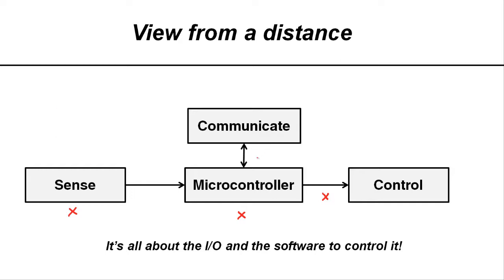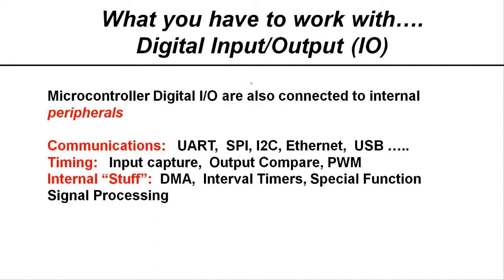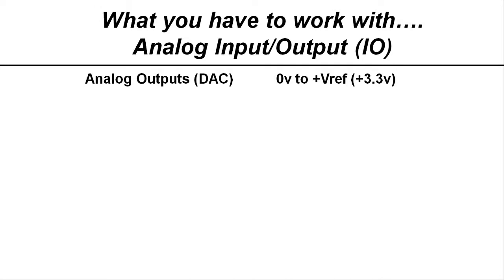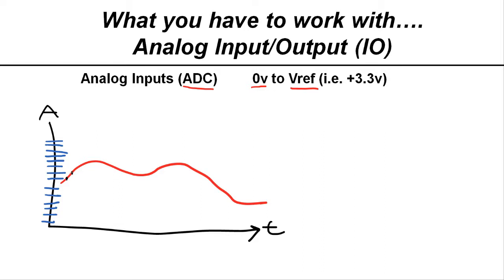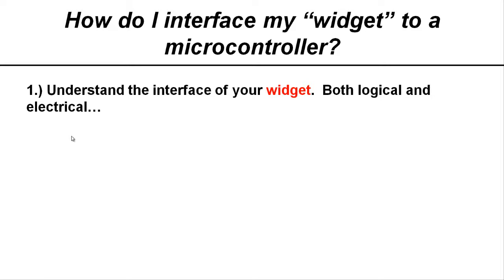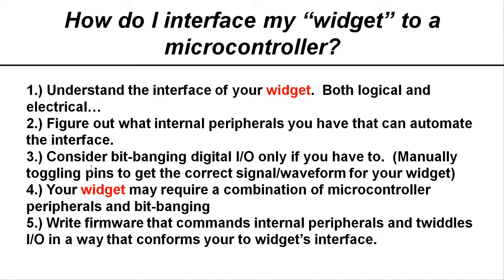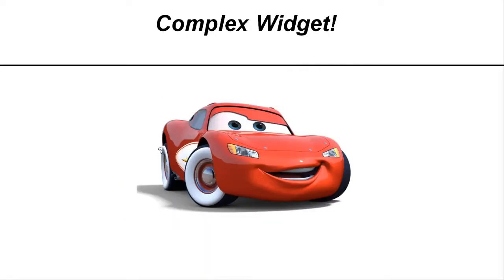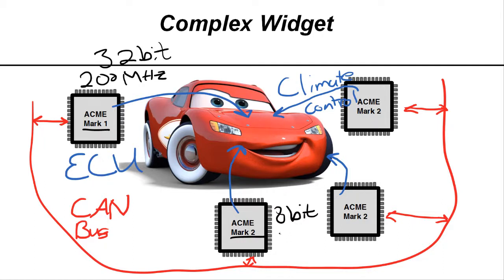Microcontrollers Getting Started - The Big Picture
A high level overview of a microcontroller.